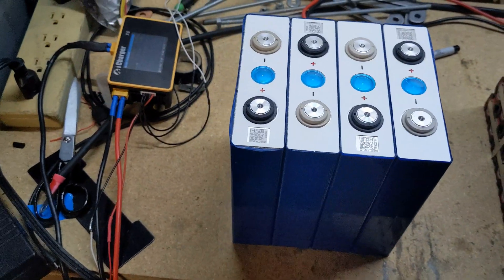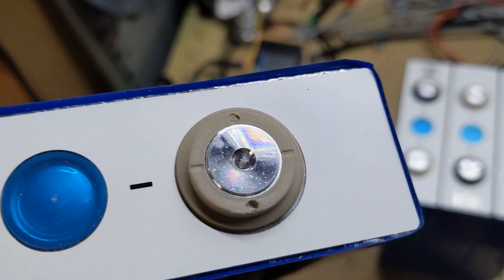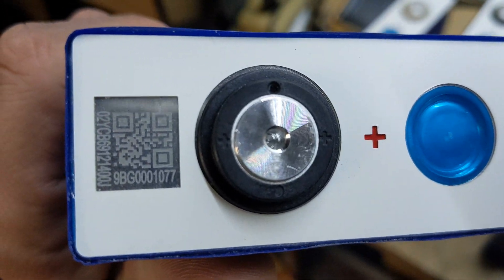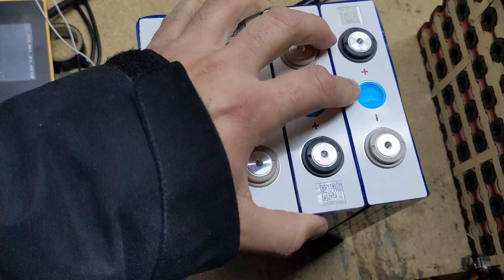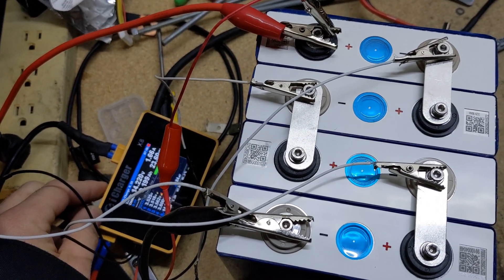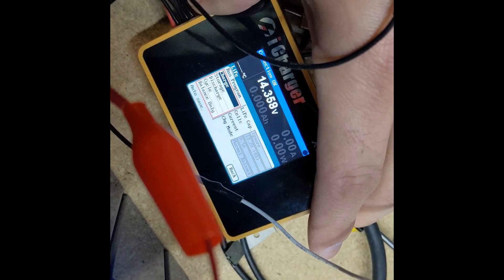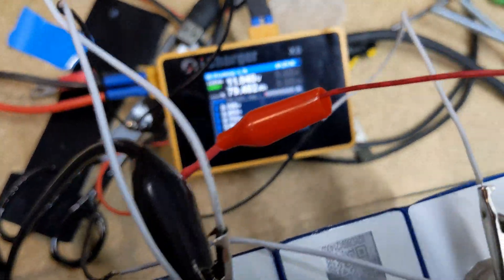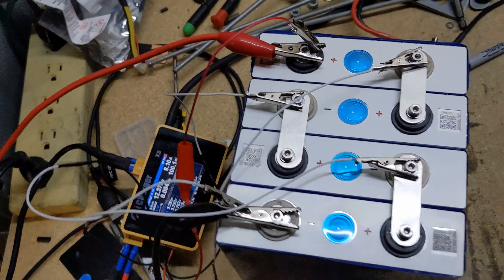80 Amp hour Lithium Iron Phosphate Cells, Second order ,Grade B ?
I bought these cells on black friday .. they finally arrived after a long wait for shipping and here they are !  Quick Video ,  Do you think they are grade b cells based on the look ?